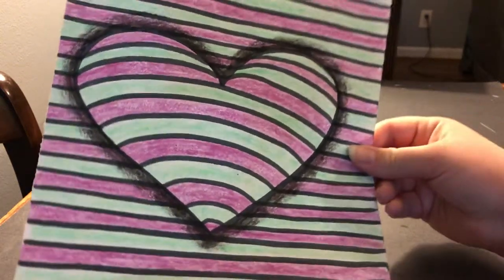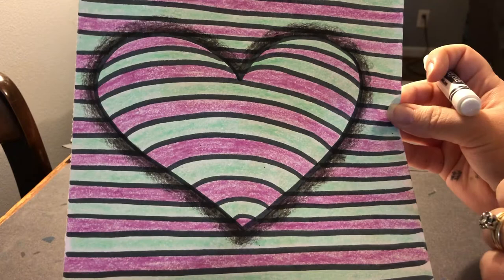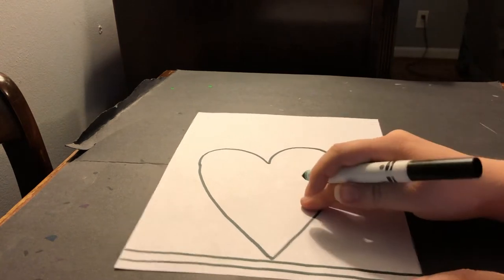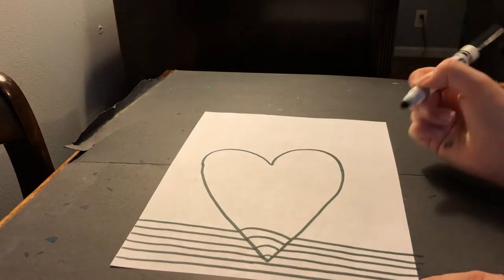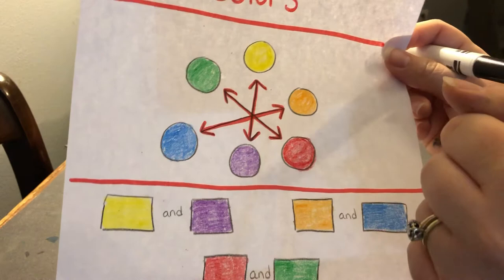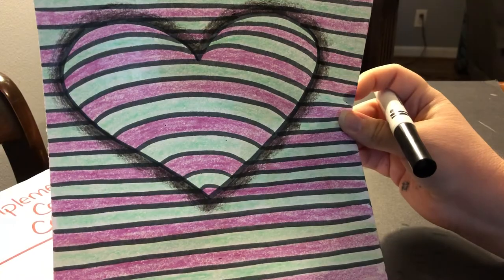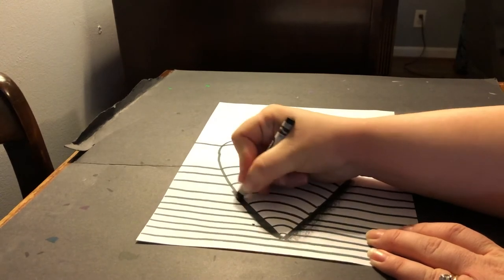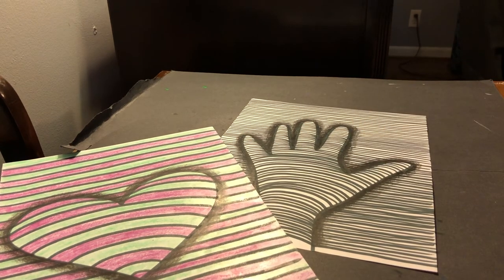Optical Illusion Shapes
Learn to make 3D Shapes